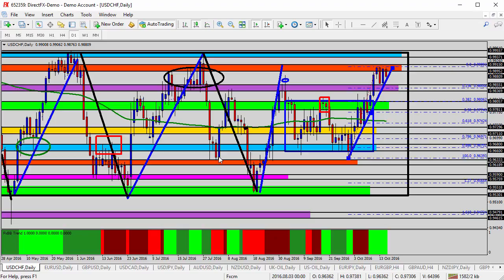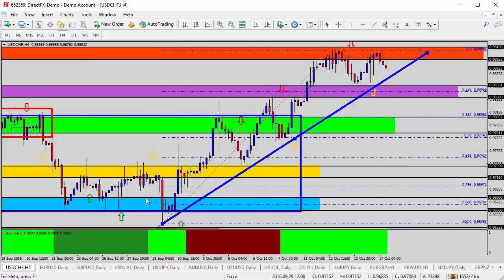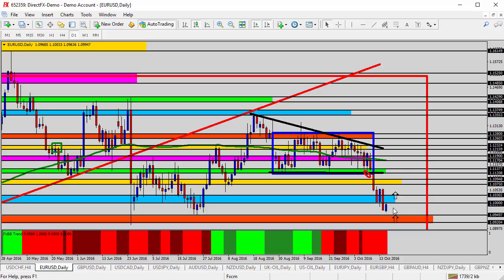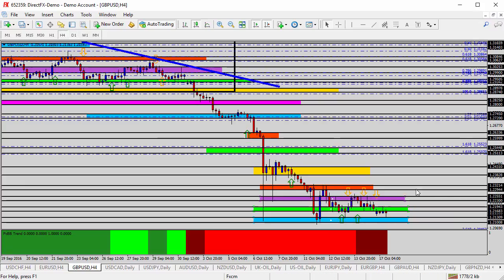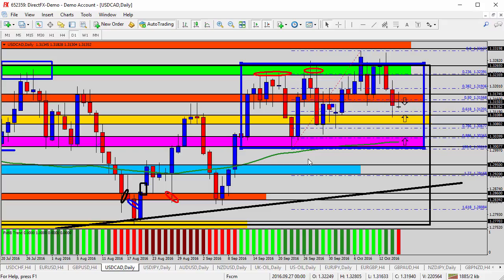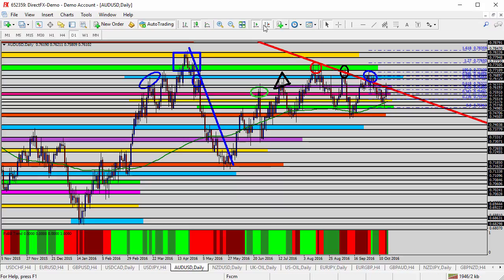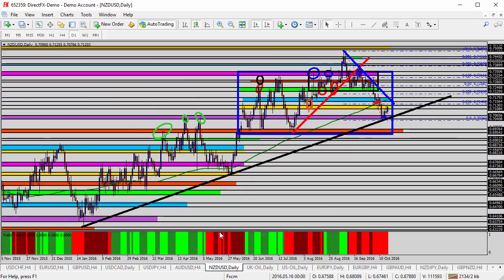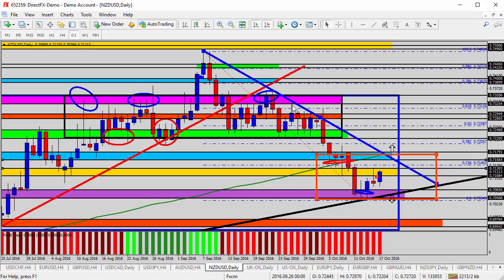Currency Trading - Forex Update: Weekly Overview of 7 US Majors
Or some significantly negative news causes this to turn back down for the US and we look for it to go back down to the bottom of the range. So, all that is some things that we’ll look for. It’s difficult to buy it at the very top of the trend or the top of the range, so we need it to pull back down before we would buy it. Maybe looking for opportunities to go short, but of course right now the trend is up, so that’s a difficult opportunity right now anyway.

Let’s take it down to the four-hour timeframe. Again, as I said, the trend is up. We could see that along the blue trend line. I think if we were going to go short and sell this currency pair, there’s really only two opportunities to do that. Back at the orange zone, which we’re already falling off that a little bit today, or the break underneath the purple-shaded area. Those are really your only two opportunities to go short here on the USDCHF. It needs to get through the mid-0.9800s or at least rally back towards 0.9900 before you would consider going short.

However, going long in the direction of the trend, I think you have a couple of opportunities. First off, the break above the orange zone. If it can get through 0.9900, then maybe we look for this to continue the upside pressure for the USDCHF. On the other side, if you’re going to go long, it always makes sense to go long on dips into support to improve your risk-reward profile for the trade, so buying towards the trend line, buying towards the purple zone may be something that we look for as we go through our week on the USDCHF.

Moving on to the Euro versus the US Dollar [EURUSD]. Just the opposite here. We’re at the bottom of a run back down. A couple of weeks ago, we were studying this somewhat descending pattern here, the two black lines that you see here on the chart. A couple of weeks ago, we were discussing that. The breakdown of the green zone gave way to a fall back down towards the 1.1000-level late last week and a push underneath there, now sitting underneath 1.1000 for this to go back up again.

Staying underneath 1.1000 could provide some intraday opportunities to take it back down to 1.0950 or lower, 1.0900 for the EURUSD this week.

Take it on over to the GBPUSD. Of course long-term view, daily timeframe. Of course clearly everybody knows we’ve been in a downtrend. The GBP is taking some significant pressure as it pressures all the way down into multi-decade lows, 1.2100 being the bottom of our chart. Let’s go ahead and zoom it in here on the four-hour timeframe.

We see this period down here. Look at all these colored, shaded areas. We looked at this last week. We kind of got some more detail on the chart with all these four shaded areas at the bottom – orange, purple, green, and blue – and it’s just been bouncing around in here for a couple of weeks now. Maybe a little bit of a consolidation type pattern. Maybe a triangle pattern. You look at the falling highs along that black trend line. You see somewhat of a rising low, but more steady low. More of a shadow angle to the bottom, so I would think that in a similar fashion that we just looked at the EURUSD pattern, descending triangle pattern on the EURUSD from a few weeks ago, we might be looking for something like that here on the GBPUSD.